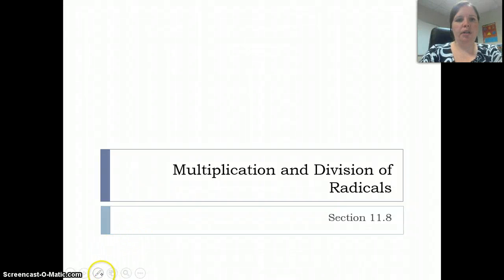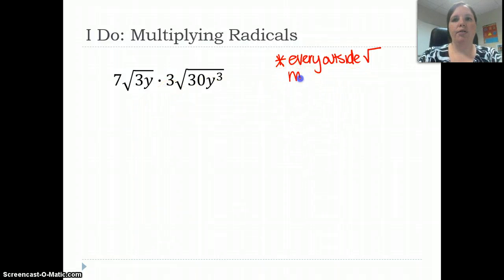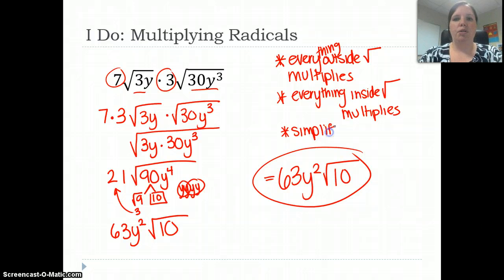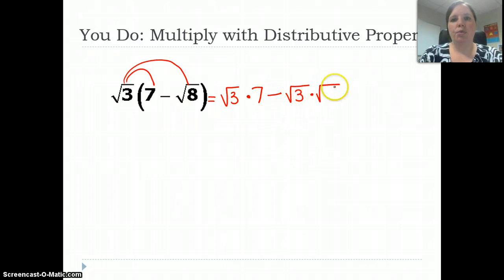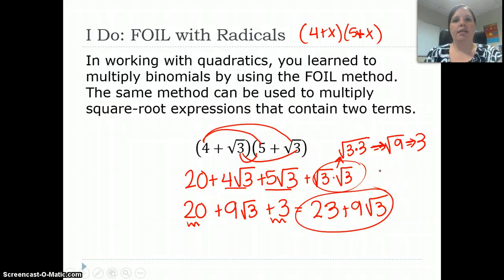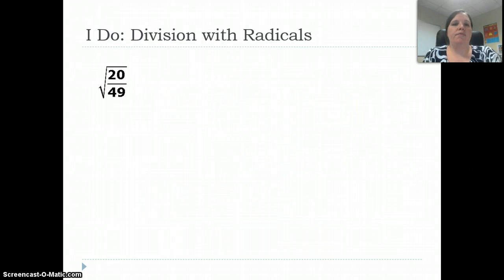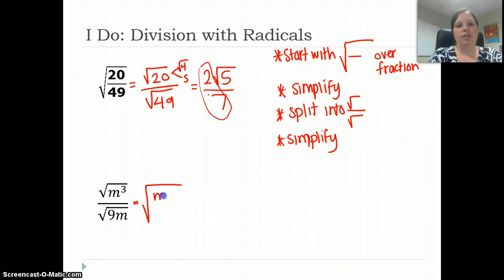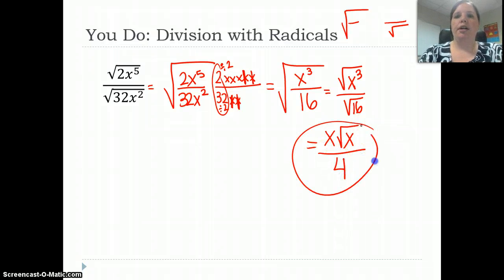Multiplication and Division of Radicals